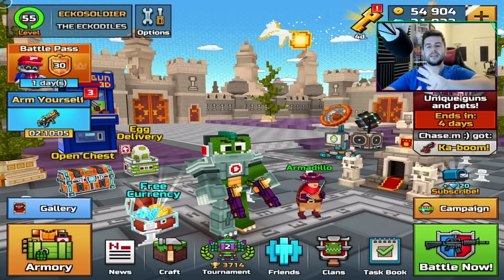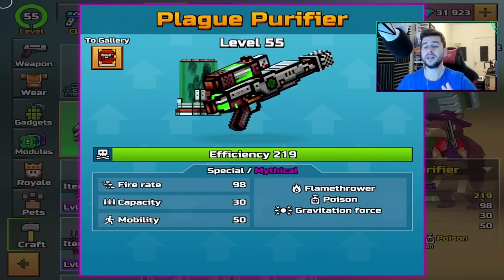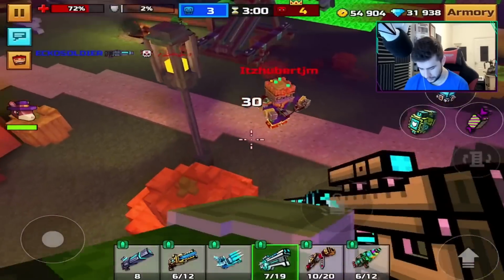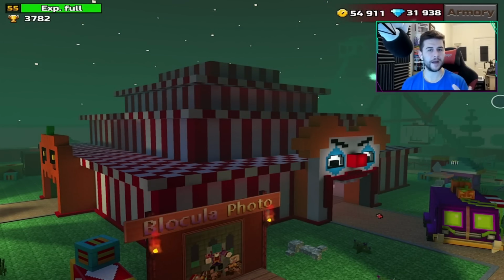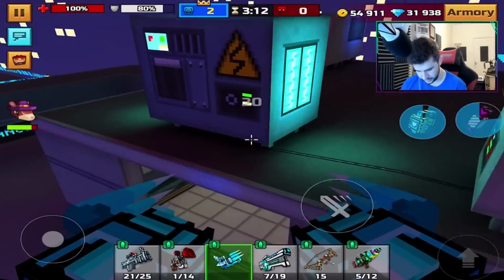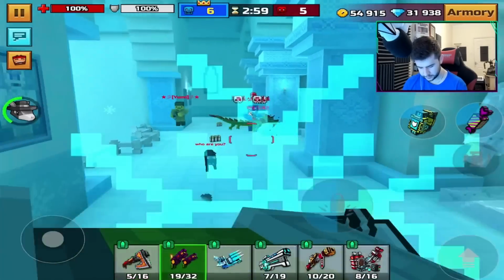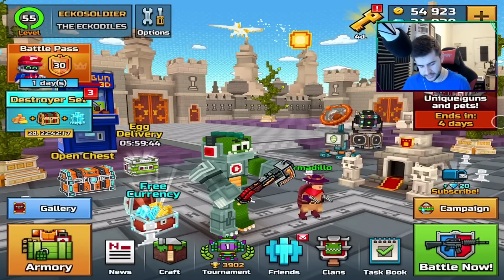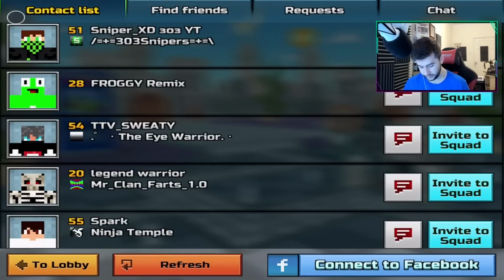THIS IS INSANE! PLAYING PIXEL GUN 3D WITH MY XBOX ONE CONTROLLER!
Hello and welcome back everyone to Pixel gun 3D, today we check out the brand new update on iOS - In Pixel Gun 3D 16.8.0 they added controller support so you can now play with xbox one controllers, PS4 controllers and gamepads in general.

- ECKOSOLDIER
- LIVERPOOL
- L23 0XQ